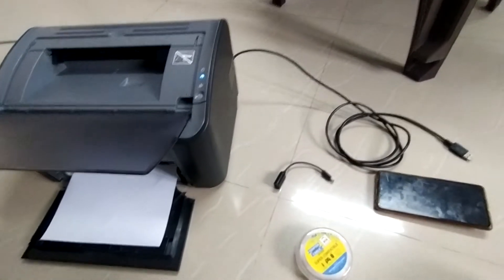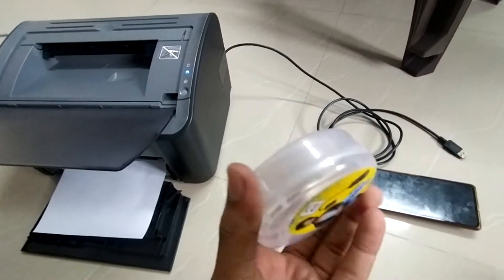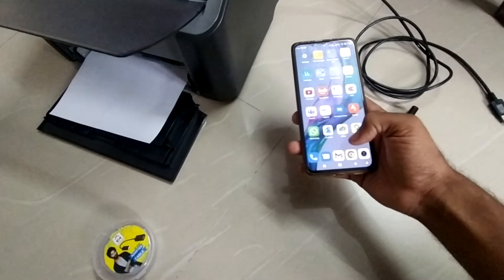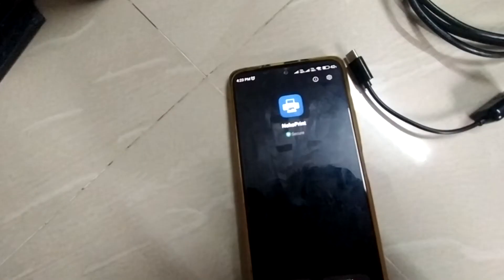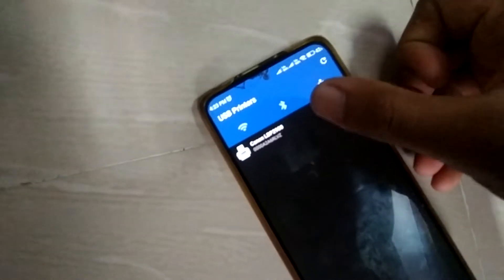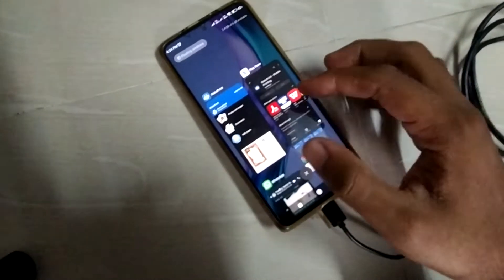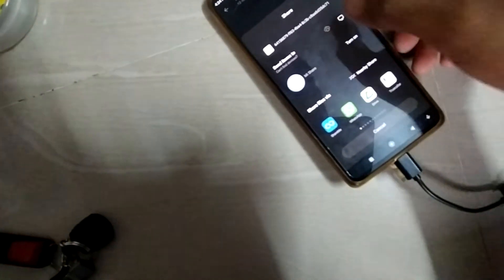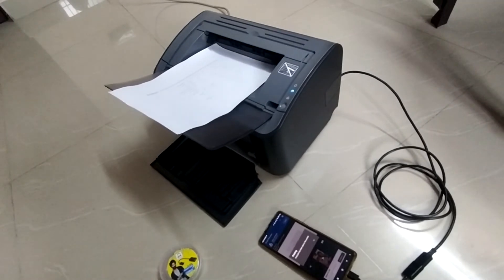How to print directly from Mobile for Canon Printer using Noko Print Mobile Application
In this video, we will see how to print directly from Mobile for Canon Printer using Noko Print Mobile Application